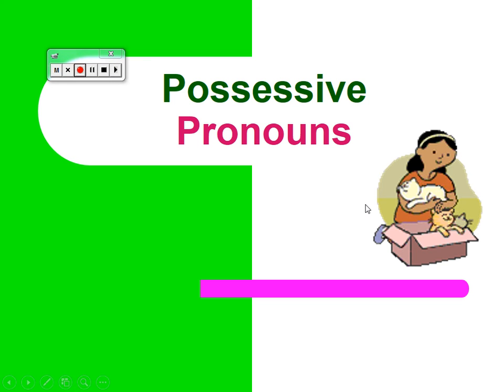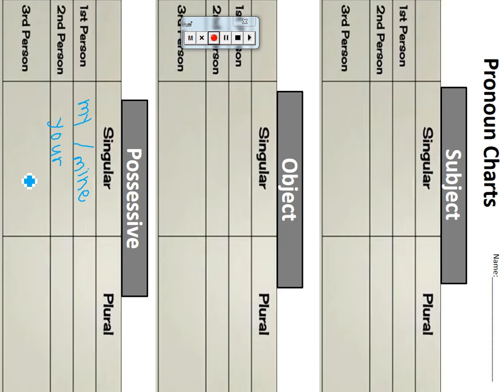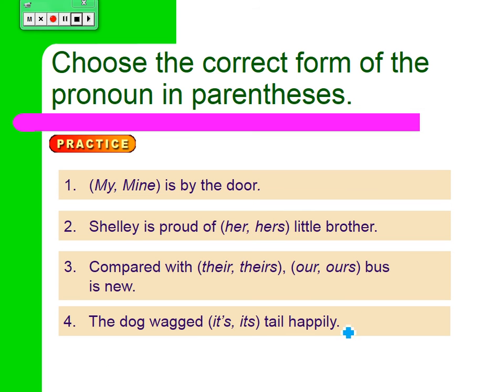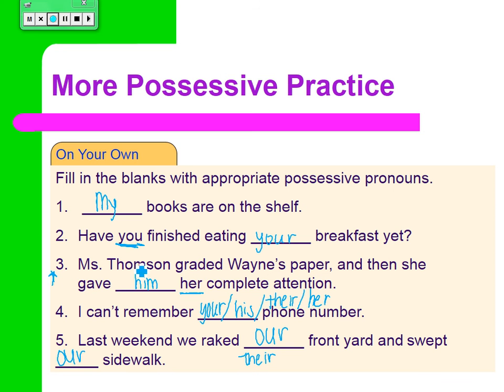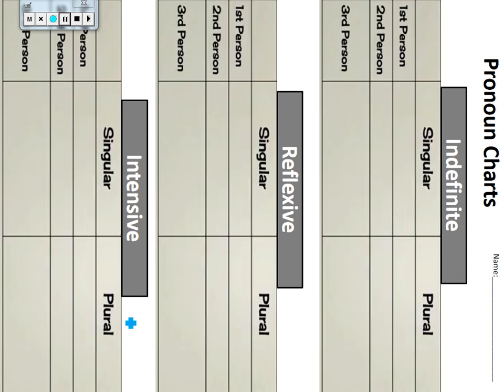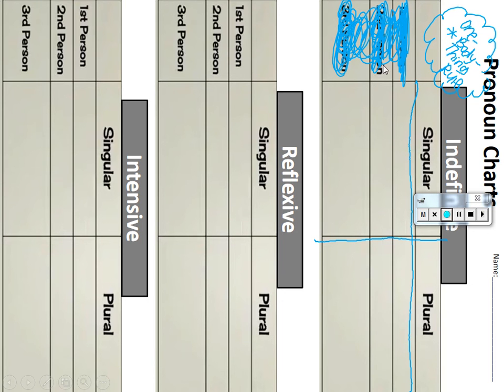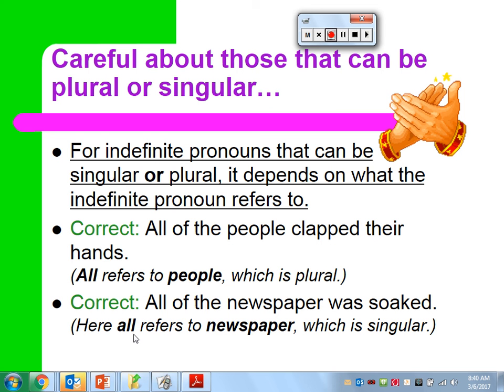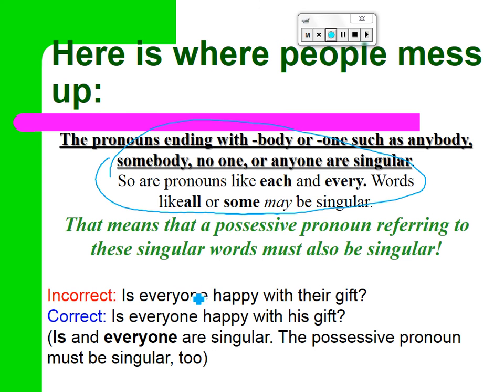Possessive and Intensive Pronoun Notes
Make sure you have your note pages out. When finished, take the skill check.